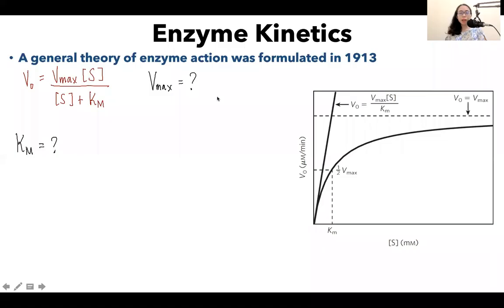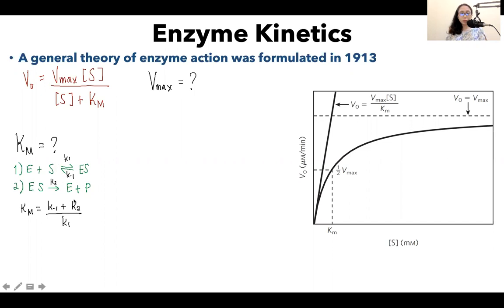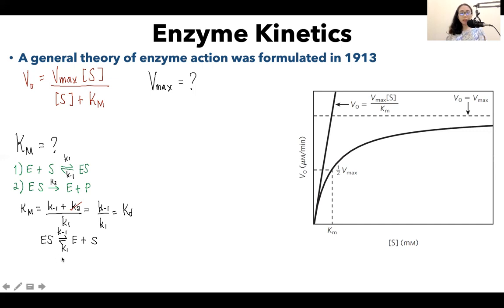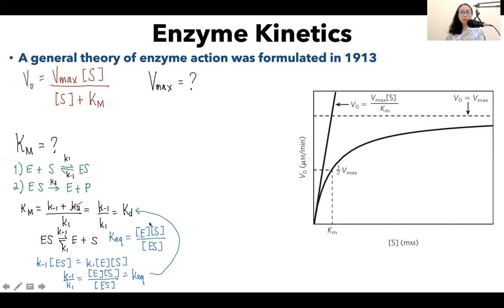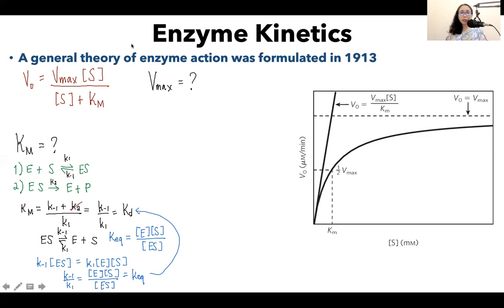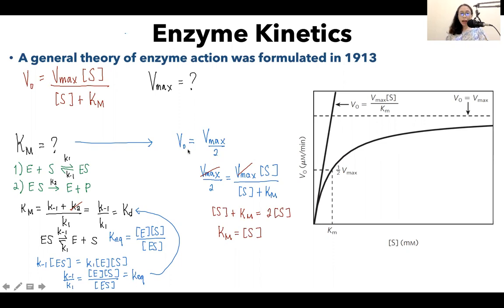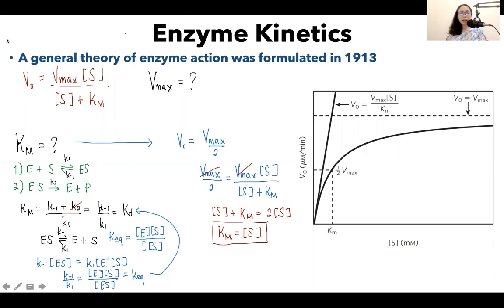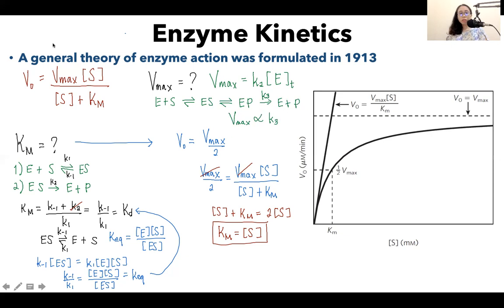Interpreting Enzyme Kinetics Parameters